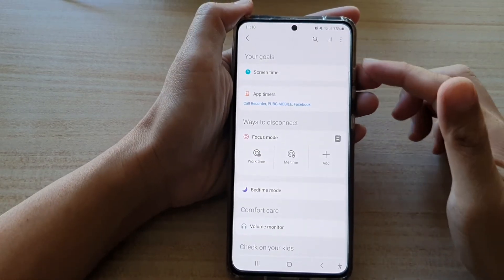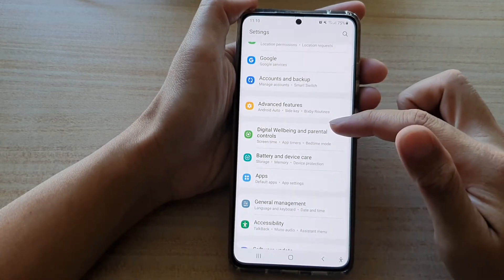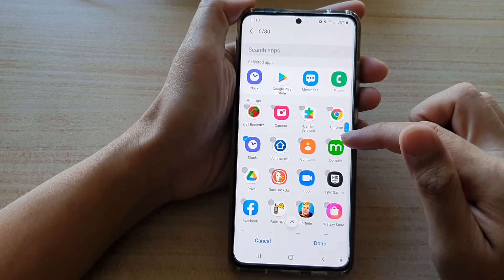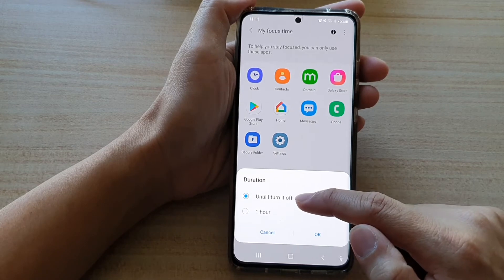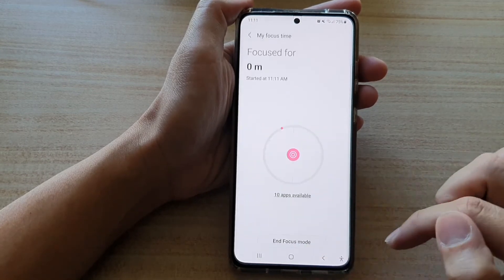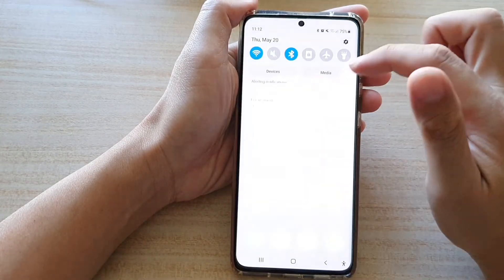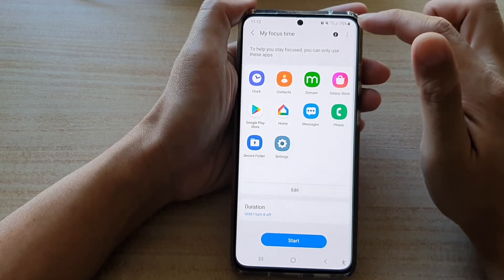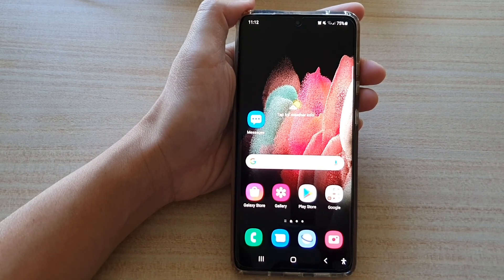Galaxy S21/Ultra/Plus: How to Create Your Own Focus Mode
Learn how you can create your own focus mode on the Galaxy S21/Ultra/Plus.